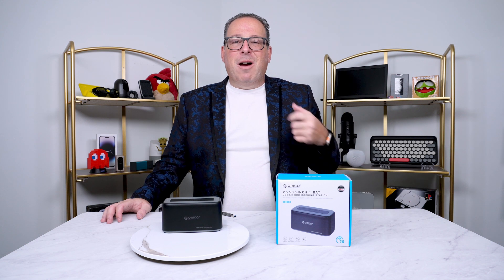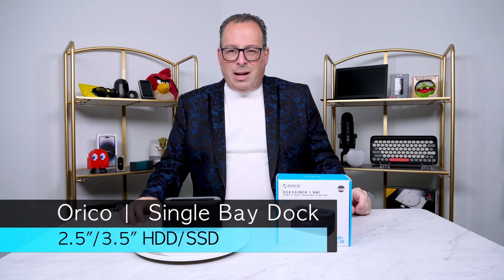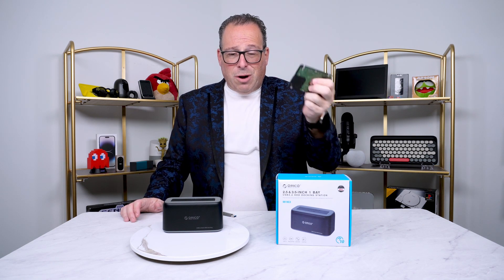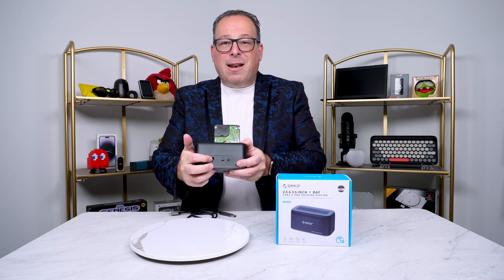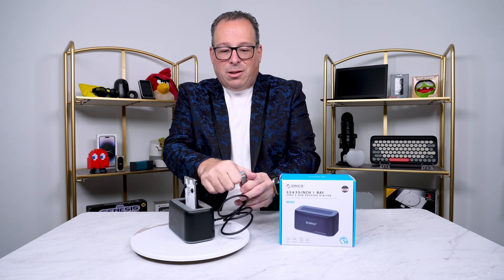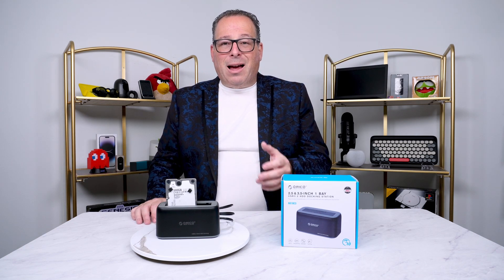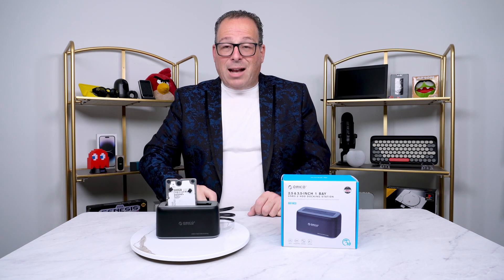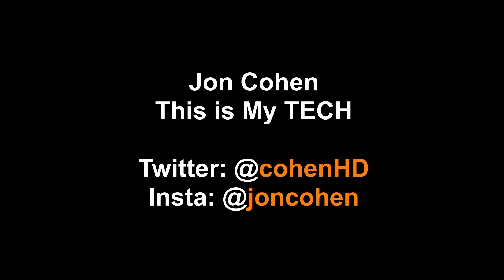ORICO single bay dock (6819C3), a fast and reliable solution for storing and transferring data.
If you're looking for a reliable and efficient way to manage your data, the ORICO single bay dock (6819C3) could be just what you need. This device is an excellent option for those who want to expand their storage options while also having easy access to their data. In this article, we'll take a closer look at the single bay dock and discuss its features, benefits, and how it can help you manage your data effectively.

What is the ORICO single bay dock?

The single bay dock is an external hard drive dock (enclosure) that supports either a 2.5-inch or 3.5-inch SATA hard drive. It connects to your computer via a USB 3.2 Gen 2 Type-C interface, which provides fast transfer speeds of up to 10Gbps.

The single bay dock has several features that make it an attractive option for those in need of an external enclosure. Some of its notable features include:

1. High-Speed Transfer: The single bay dock supports USB 3.2 Gen 2 Type-C, which provides fast transfer speeds of up to 10Gbps. This allows you to transfer large files quickly and efficiently.

2. Plug-and-Play: The device is easy to set up and use. All you need to do is connect it to your computer, and you're ready to go.

3. The single bay dock is a fast and reliable solution for storing and transferring data. It supports SATA III hard drives and is compatible with both 2.5-inch and 3.5-inch HDD/SSDs. It also supports up to 18TB drives, which is more than enough for most users.

How the ORICO Single Bay Dock Can Help You Manage Your Data

1. Easy Access: With the ORICO single bay dock, you can easily access your data from anywhere. Simply connect the device to your computer, and you're ready to go. No tools are needed!

2. Data Backup: The device is an excellent option for backing up your data. You can use it to store copies of important files and documents, ensuring that you always have a backup copy.

3. Large Storage Capacity: With support for supports up to 18TB SATA hard drive, the ORICO single bay dock can provide plenty of storage. This is particularly useful for those who work with large files, such as video editors and photographers.

The ORICO single bay dock (6819C3)  is a reliable and efficient external hard drive enclosure that provides you with the flexibility to expand your storage options while also having easy access to your data. With its high-speed transfer, plug-and-play setup, and support for a single 2.5-inch or 3.5-inch SATA hard drive, this enclosure is an attractive option for those who need to manage their data effectively. If you're in the market for an external hard drive enclosure, the ORICO single bay dock is definitely worth considering.